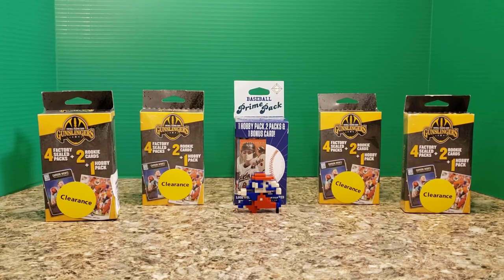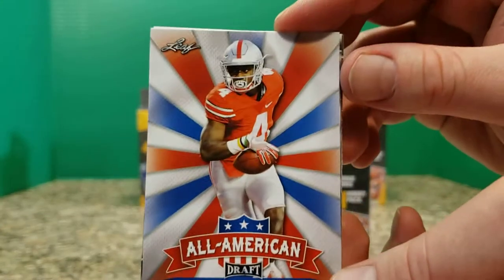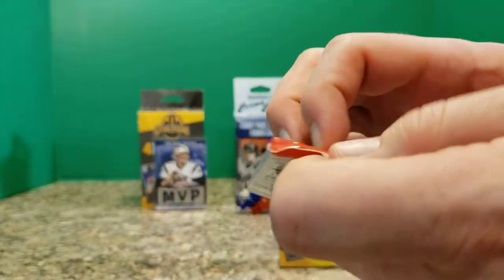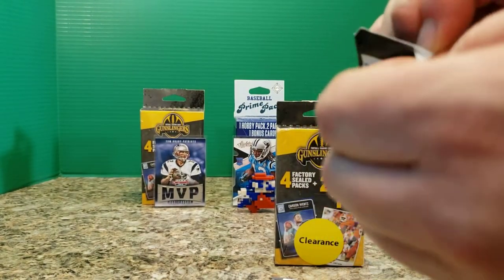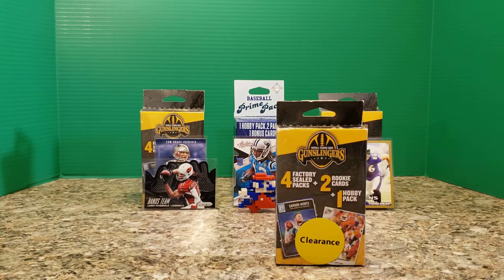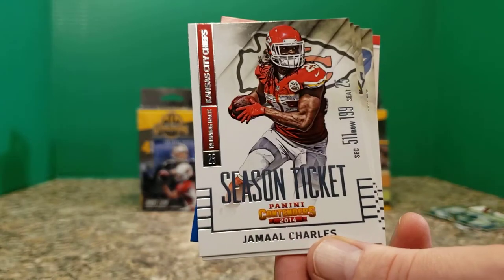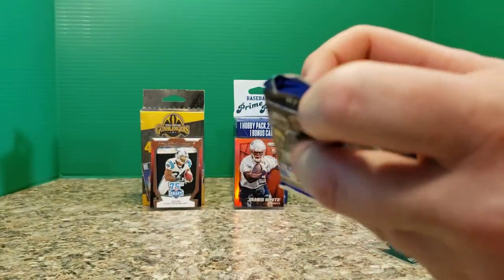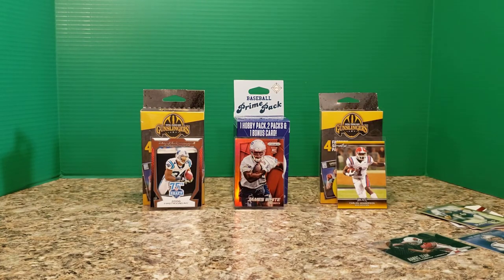Gunslingers Football Mystery Box - MJ Holding Company - Pats and Redskins RC Hits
This was one of the older MJ Holding mystery boxes that I found from one of my Wal-Mart trips. Hit some pretty good licks this time, including a bit of a RB beast's RC.